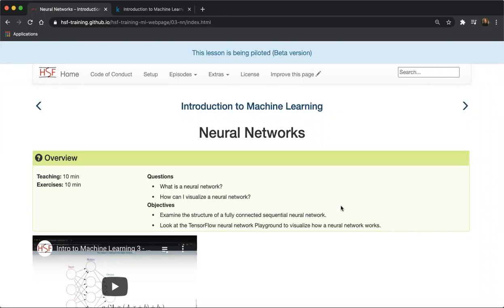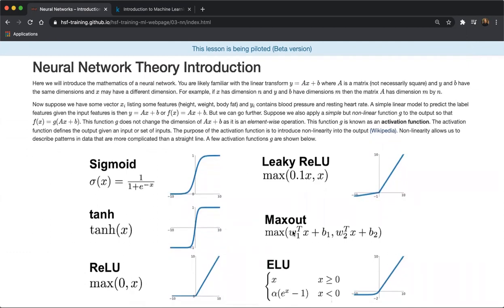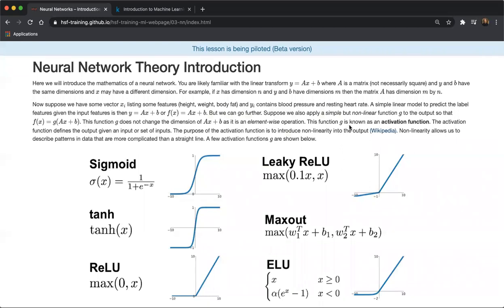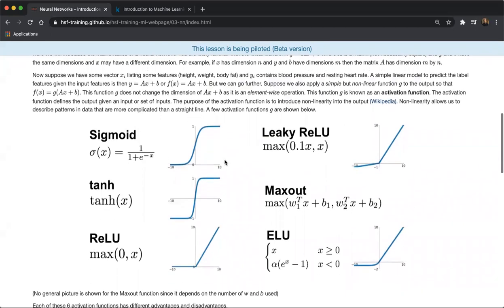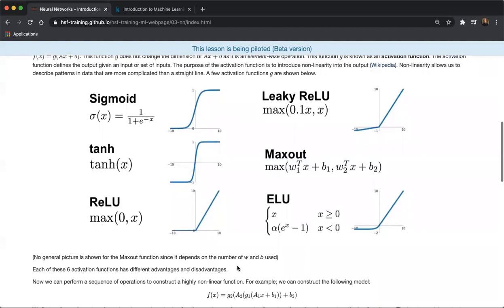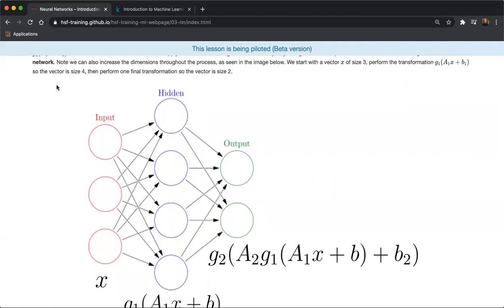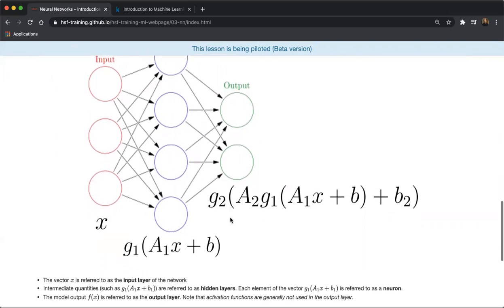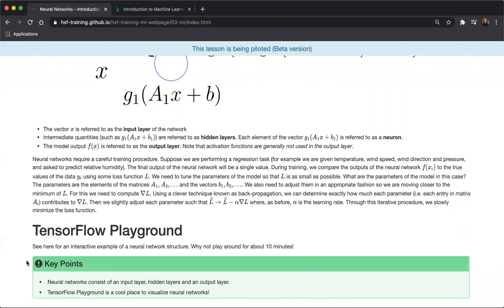Intro to Machine Learning 3 - Neural Networks